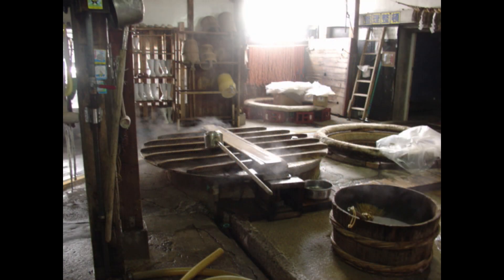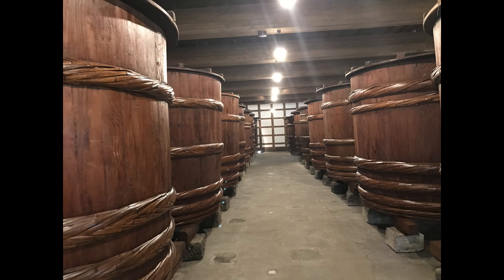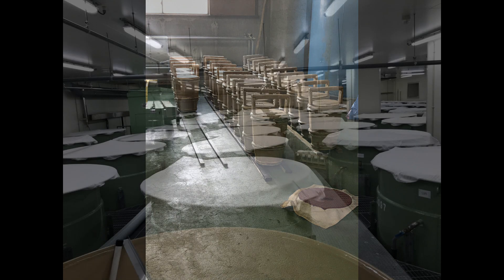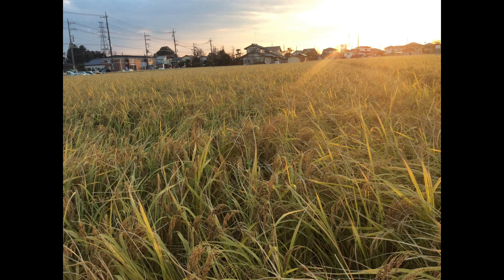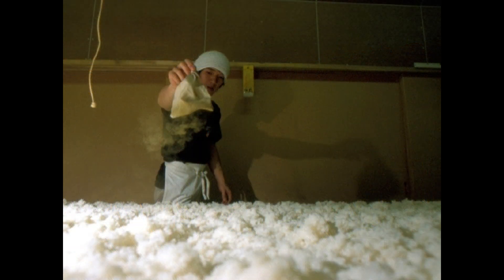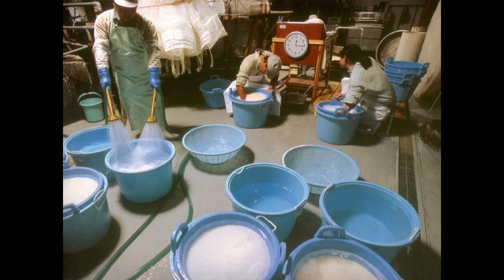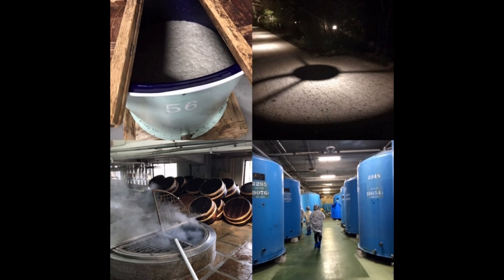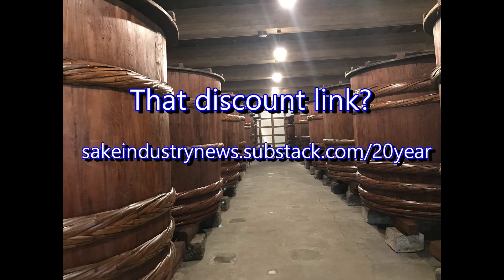Rice Milling: The State of the Art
Before starting to brew sake, rice is milled to remove protein and fat from the outer part and leave the starch in the center remaining. Sake rice milling machines have been around since the 1940s or so, and have not changed much – until recently, when two new methods were developed that remove a higher ratio of fat with less milling – which is good. Learn about those two methods – called henpei seimai and genkei seimai – in this video.

Stick around to the end and get your discount link to Sake Industry News. Interested in learning more about sake?

Know your sake fairly well already and want to learn more advanced topics, and learn about the industry that make it? Learn more about what’s happening in the sake industry in Japan, and feel more appreciation for sake and its depth and complexities.